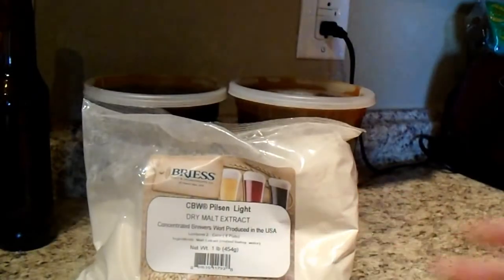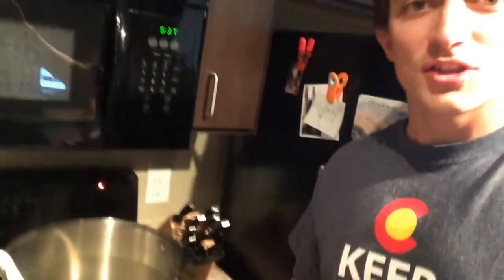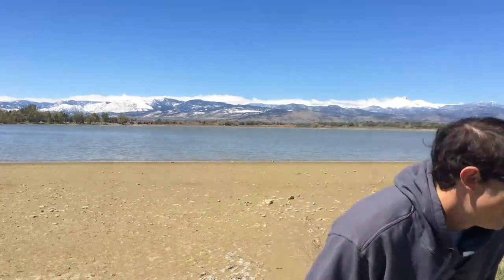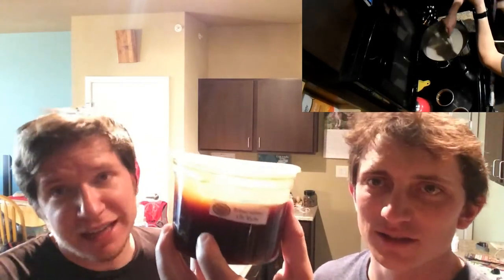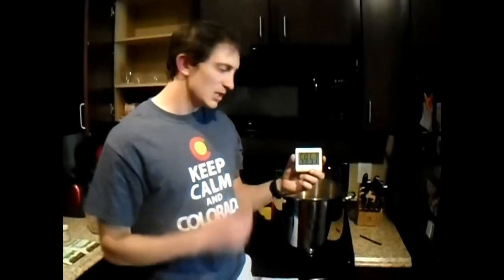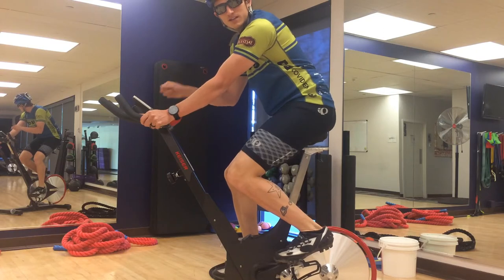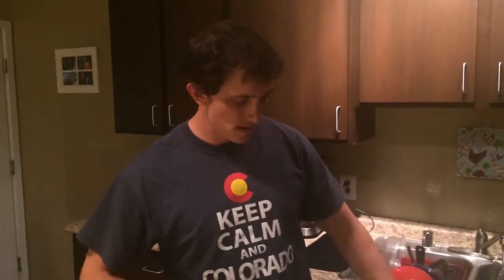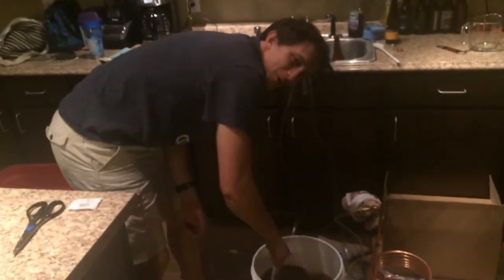How To Brew A Grapefruit IPA!!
Here's the recipe (based off brewersfriend.com recipe):
Extract:
2lbs Pilsen Light DME
5lbs Amber LME
Steeping Grain:
5oz Crystal 20L
4oz Crystal 45L
4oz Belgian Pale

Hops:
1oz Chinook(60min)
1oz Cascade(15min)
1oz Simcoe(10min)
1oz Cascade(5min)
1oz Simcoe(dry hop)

Yeast:
1 pack White Labs California Ale Yeast

Other:
Zest from two Grapefruits for second fermentation